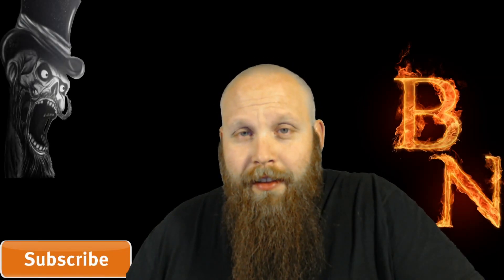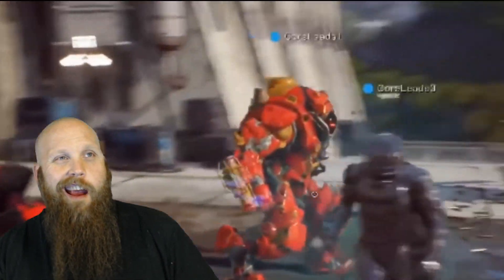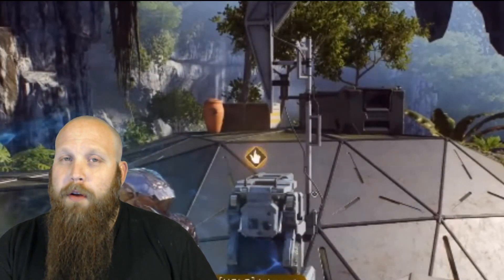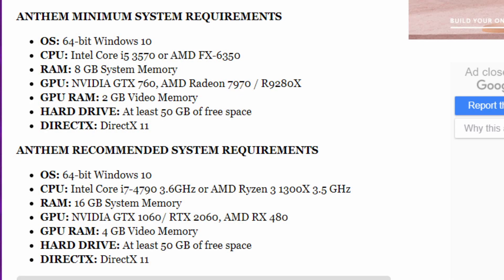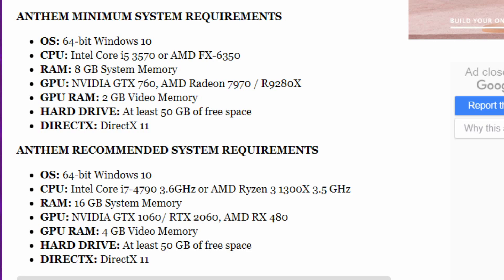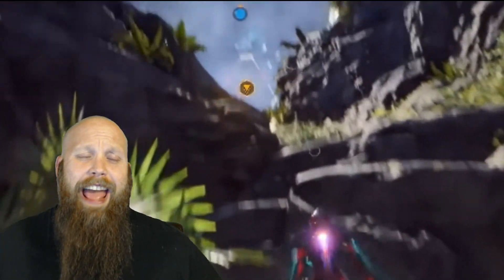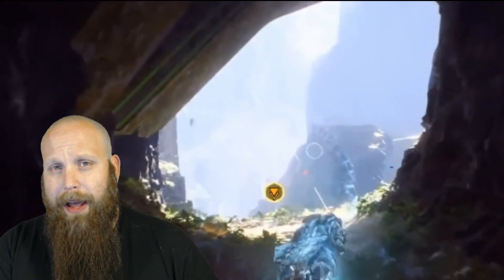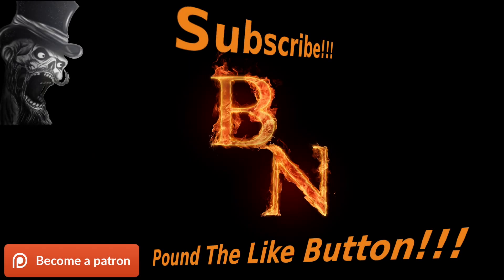Anthem PC Requirements Revealed - Anthem News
The system requirements for Anthem have been released, and for some it might be time to upgrade the PC. Let's talk about it!

Want a Gaming Site that ONLY talks about games? No politics. Only games. Well, one is coming.

Have discord? Join us for more on the go fun!